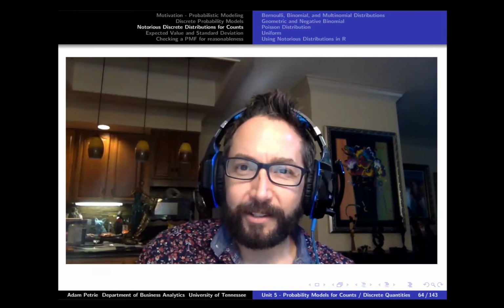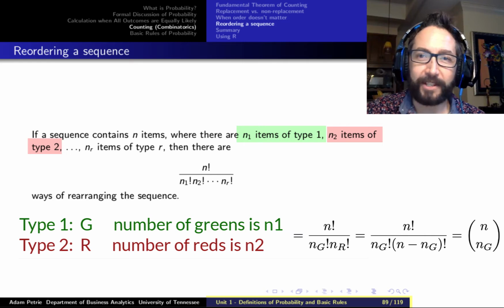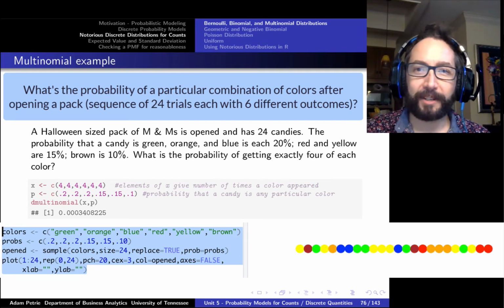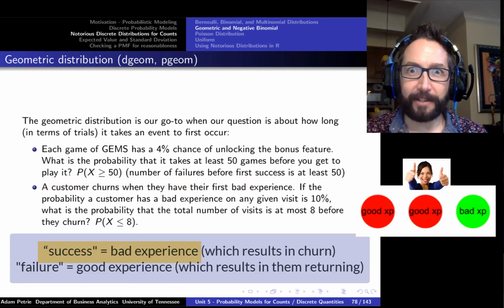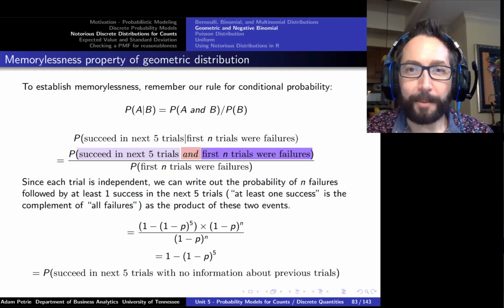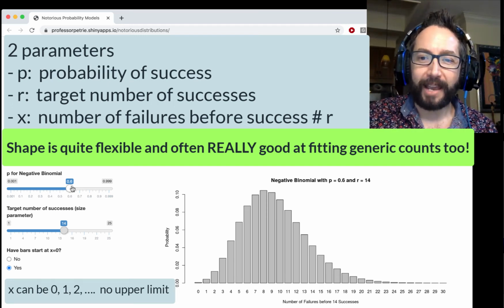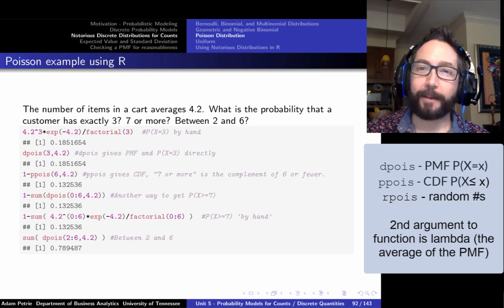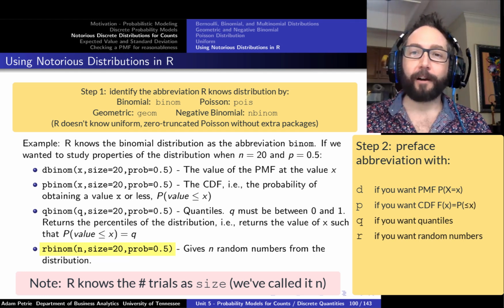Unit 5 - Part 3 - Zoo of Notorious Distributions for Counts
00:00 - Intro videos
00:43 - Avoiding reinventing the wheel by using notorious distributions
01:54 - Bernoulli distribution (success/fail)
03:25 - Binomial distribution (total # successes out of n trials)
04:15 - Deriving the binomial PMF
07:55 - Binomial PMF summary
09:01 - Binomial Shiny app
10:25 - Using binomial distribution (and others) in R
13:00 - Multinomial distribution (particular combination of outcomes)
16:28 - Geometric distribution (failures until first success)
17:53 - Geometric distribution visualization
19:28 - Geometric distribution examples
21:06 - Memoryless property of geometric distribution
28:23 - Negative Binomial (failures until r-th success)
31:06 - Negative binomial PMF and shape
32:58 - Negative Binomial applications
36:18 - Poisson distribution (generic counts without a context)
38:28 - Poisson shape (shiny app)
39:14 - Using dpois and ppois in R
39:41 - Zero Truncated Poisson (would be Poisson, but 0 isn't allowed)
42:18 - Negative binomial as alternative to Poisson
43:29 - Uniform distribution
44:44 - Refresher on using notorious distributions in R
46:03 - Exit videos